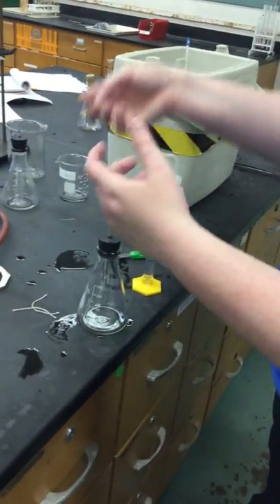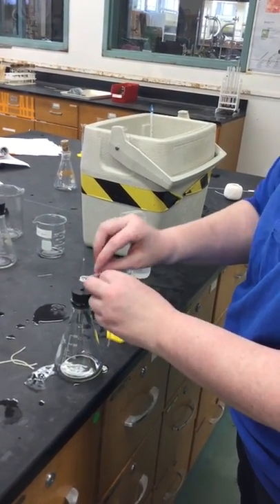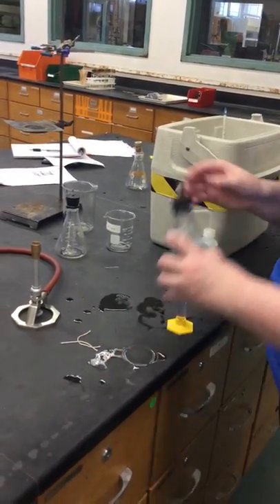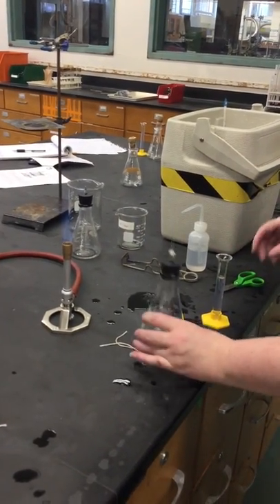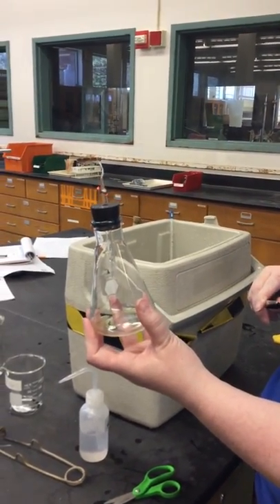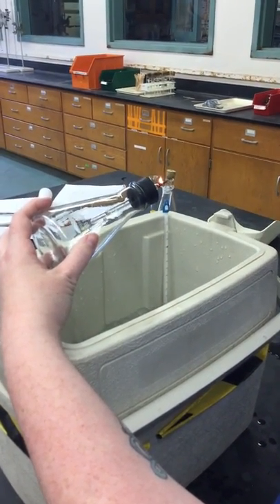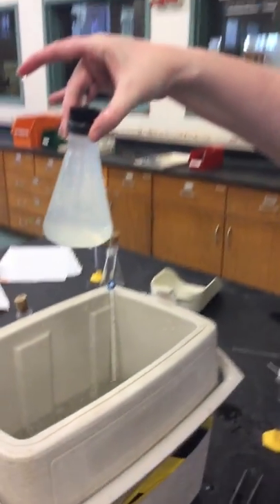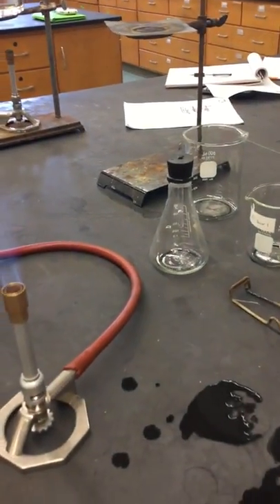Dumas method ending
Watch as we use heat shock to break a glass capillary, allowing cold water to rush in and replace the vacuum from cooling a gaseous unknown sealed in a flask.